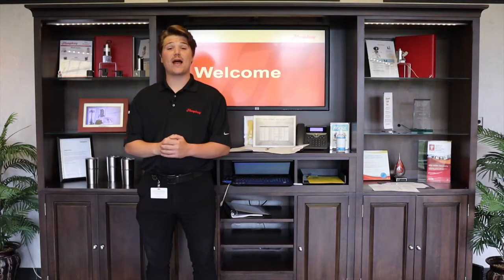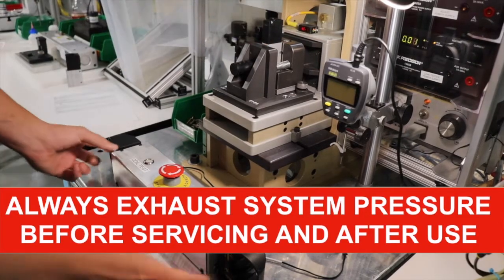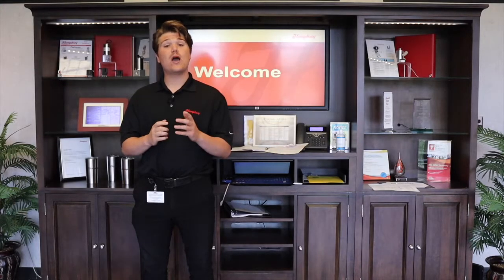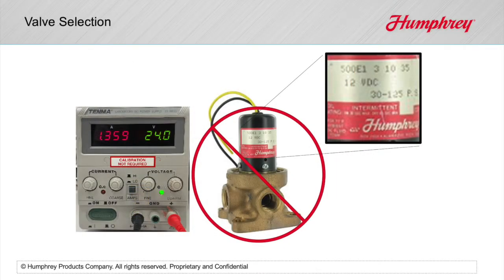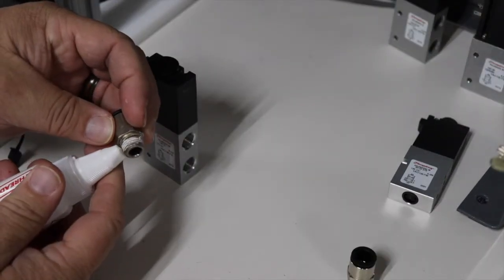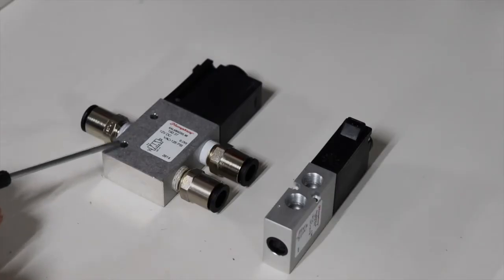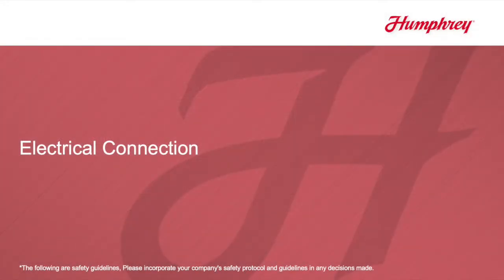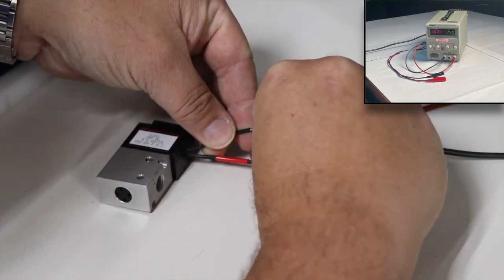How to Select a Pneumatic Valve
In this video, you will learn about general pneumatic system safety basics, valve selection and valve installation!